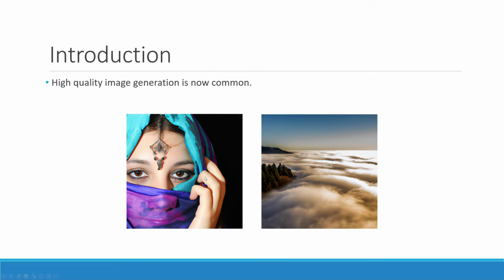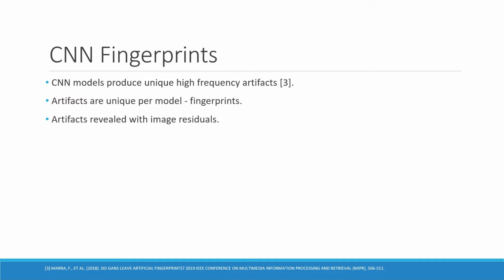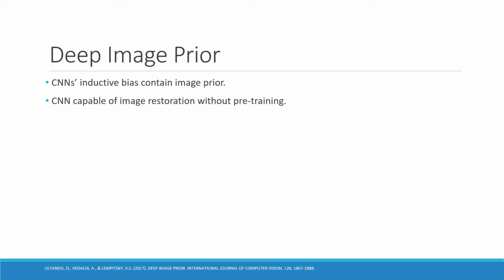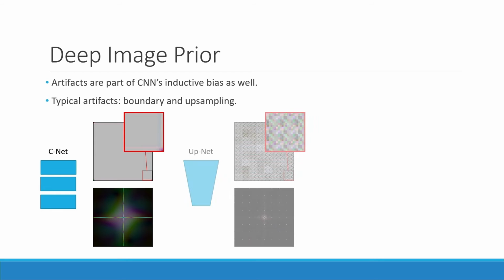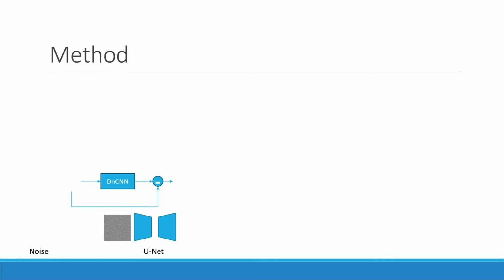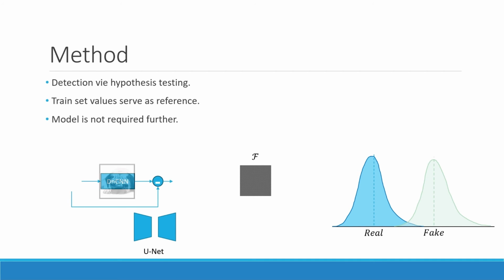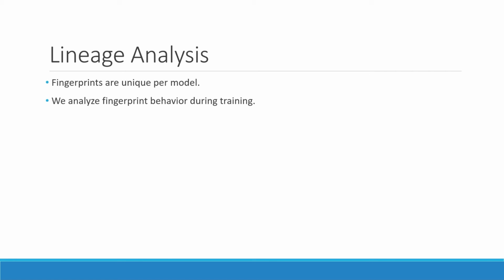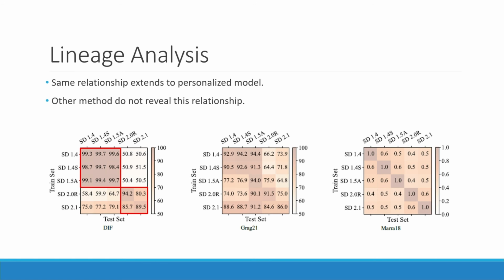Deep Image Fingerprint: Towards Low Budget Synthetic Image Detection and Model Lineage Analysis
Authors: Sergey Sinitsa; Ohad Fried
 Description: The generation of high-quality images has become widely accessible and is a rapidly evolving process. As a result, anyone can generate images that are indistinguishable from real ones. This leads to a wide range of applications, including malicious usage with deceptive intentions. Despite advances in detection techniques for generated images, a robust detection method still eludes us. Furthermore, model personalization techniques might affect the detection capabilities of existing methods.
    In this work, we utilize the architectural properties of convolutional neural networks (CNNs) to develop a new detection method. Our method can detect images from a known generative model \new{and enable us to establish relationships between fine-tuned generative models. We tested the method on images produced by both Generative Adversarial Networks (GANs) and recent large text-to-image models (LTIMs) that rely on Diffusion Models. Our approach
outperforms others trained under identical conditions and achieves comparable performance to state-of-the-art pre-trained detection methods on images generated by Stable Diffusion and MidJourney, with significantly fewer required train samples.